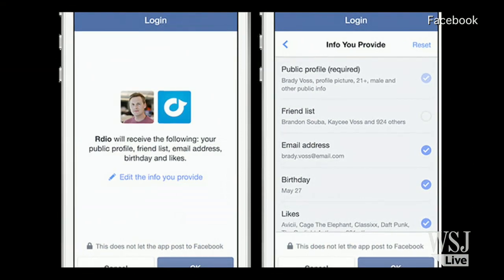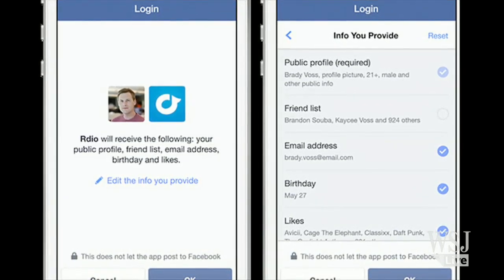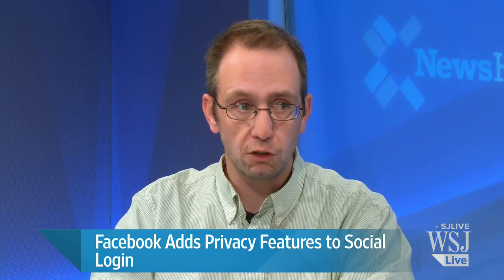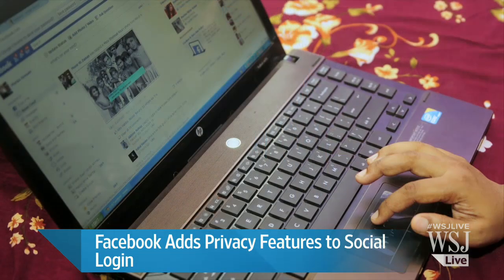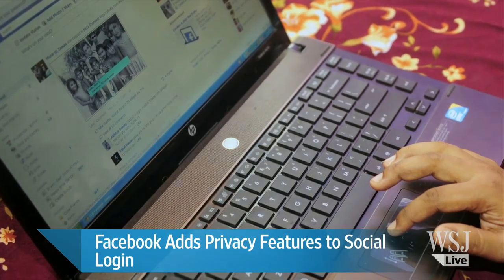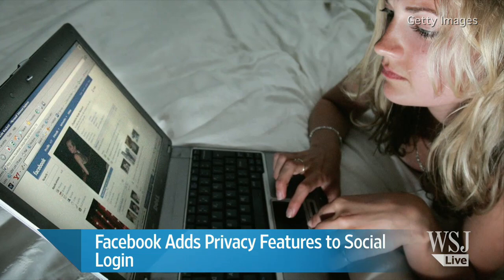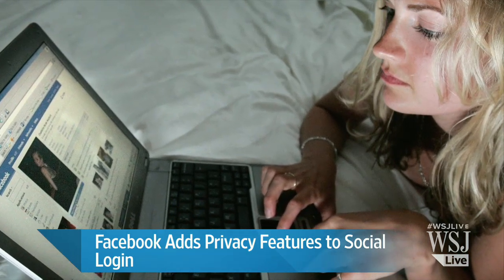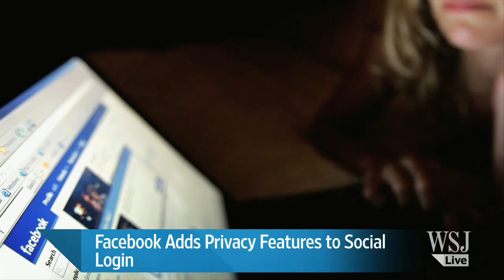Facebook Adds Privacy Settings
Facebook is adding new privacy safeguards to Facebook Login, which allows users to log into other websites and mobile apps using their Facebook usernames and passwords. Brian Fitzgerald joins the News Hub. Photo: Getty Images